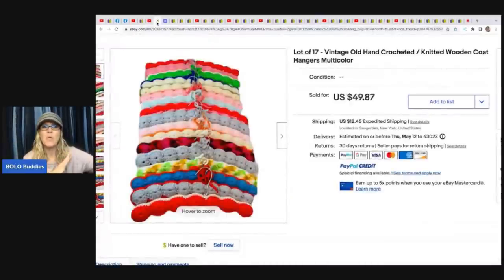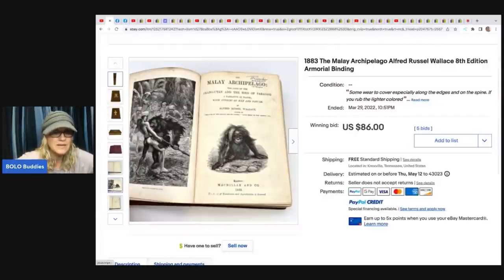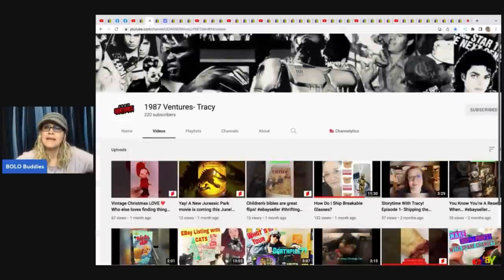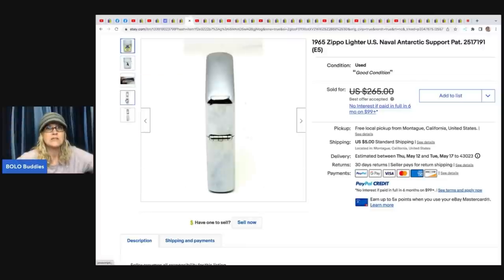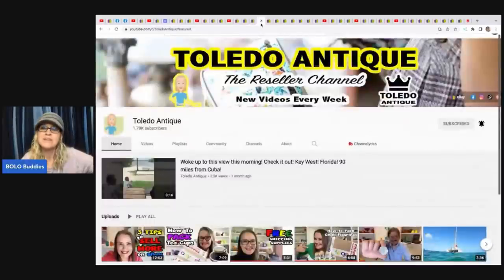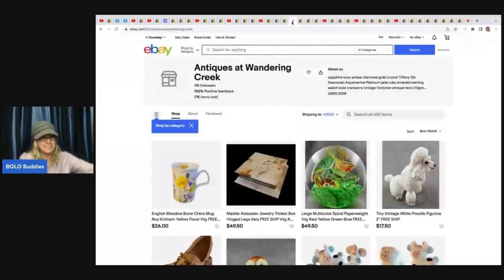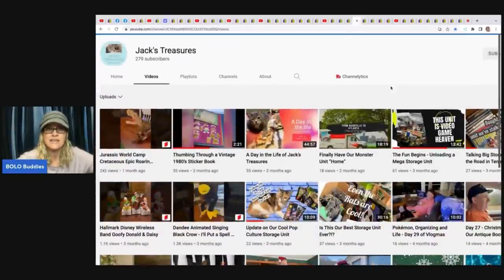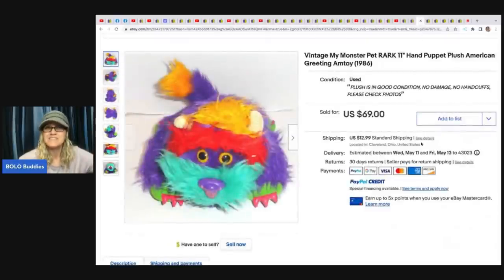33 Big Money BOLOs Featured Members share ebay BOLO Items Be On the Look Out